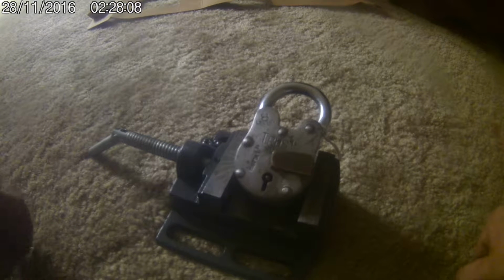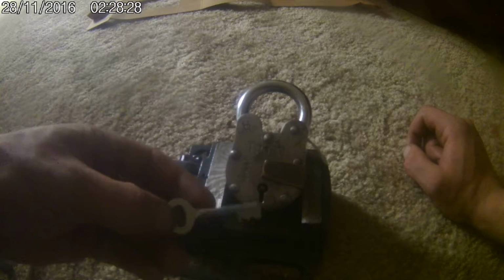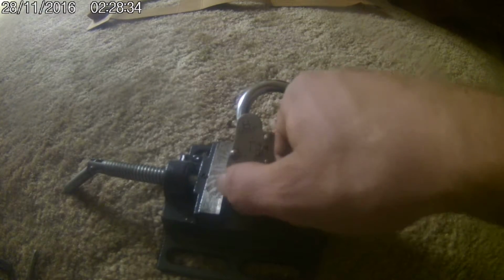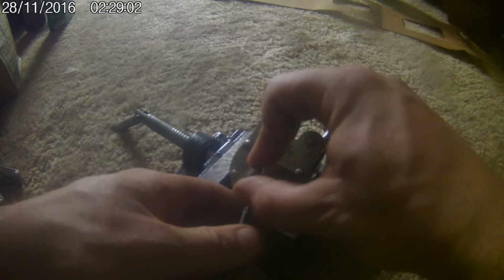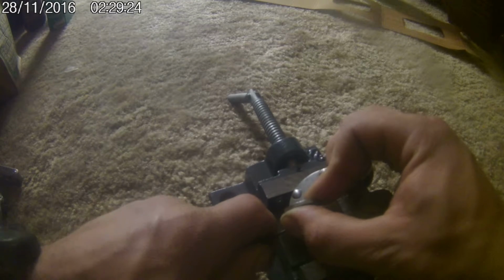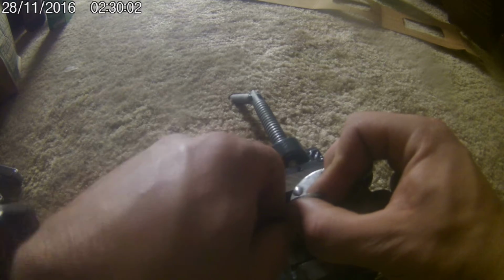[03] Trusty "super 8 lever" lock picked